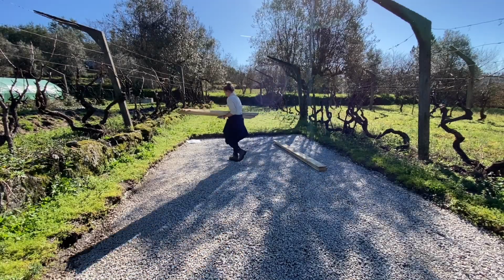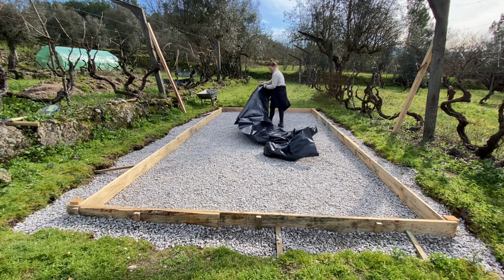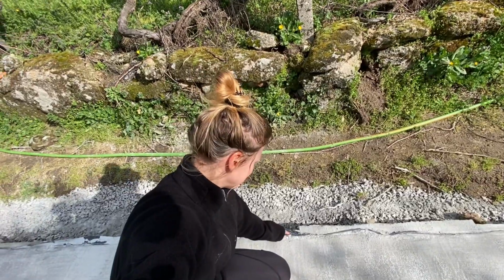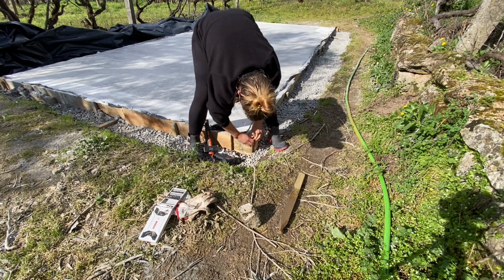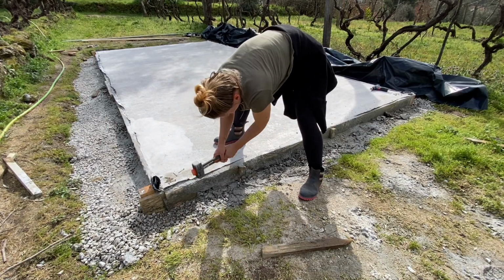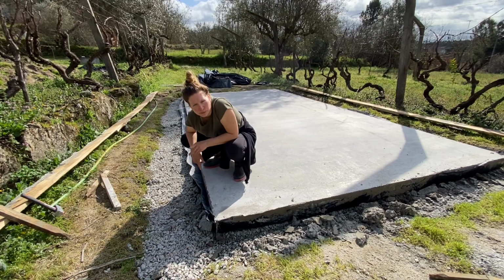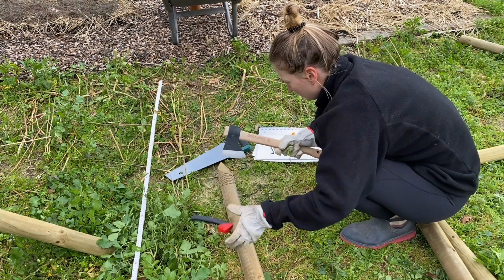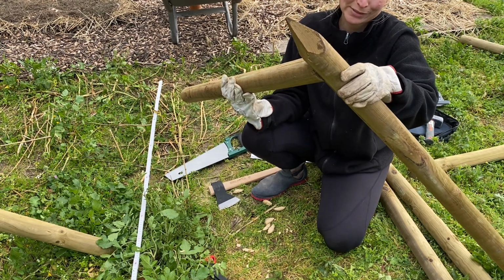The Concrete Slab is DONE! 🏡 Next Step in My Homestead Build 🇵🇹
After weeks of hard work, the foundation is finally complete! 💪 In this video, I take you through the final preparation steps - laying the plastic tarp, placing the reinforcement mesh, and finally, pouring the concrete slab. Then, after a week of curing, I remove the wooden form and reveal the finished result! 🎉
But that’s not all… I’m already onto my next DIY project: building a garden gate and fence to protect my future crops! 🌱

Building a self-sufficient homestead in Portugal is an adventure full of highs and lows, but every step gets me closer to my dream. Thank you for being part of this journey with me!

✨ Let’s Connect!